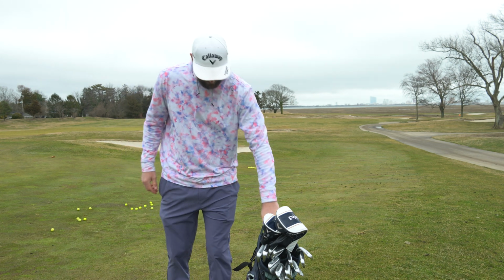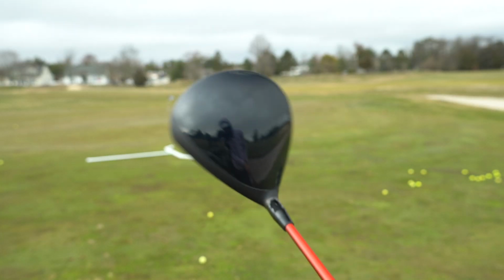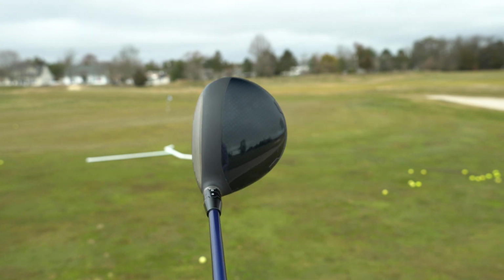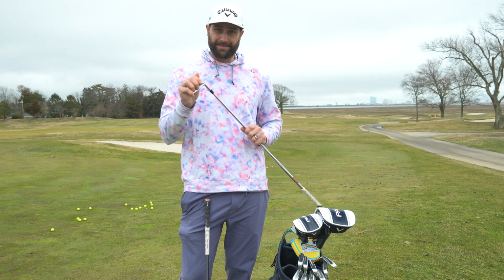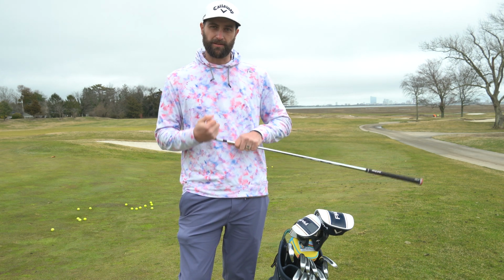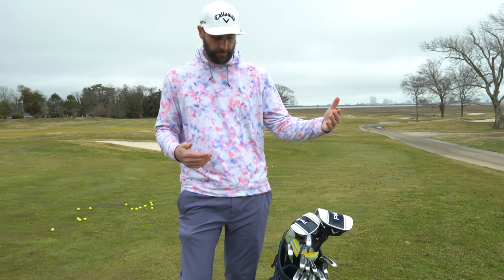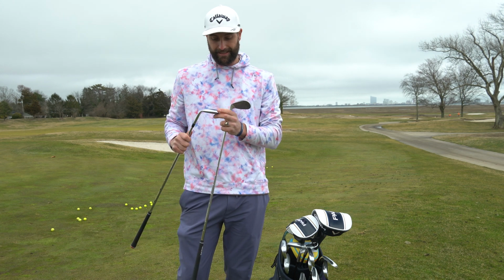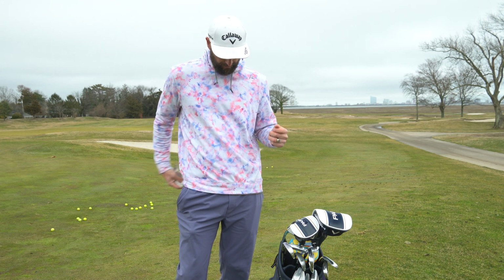What's In The BAG - Josh Kelley 2023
I don't remember a time where I was more excited about my golf clubs! I have 12 new clubs in the bag this season and looking forward to getting better this year!